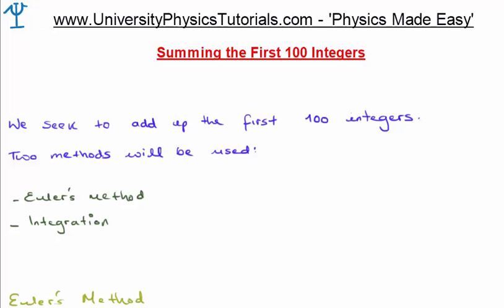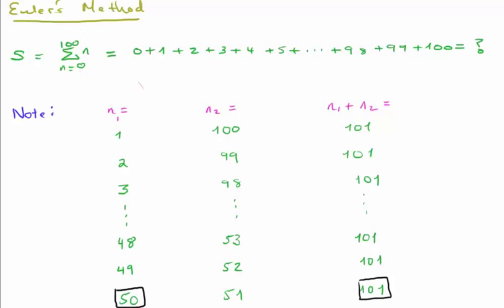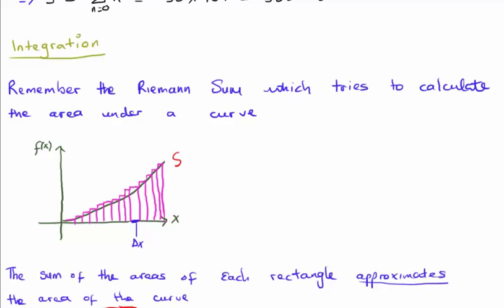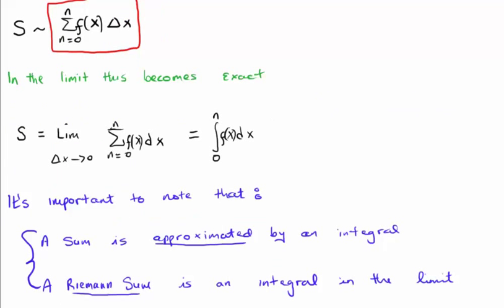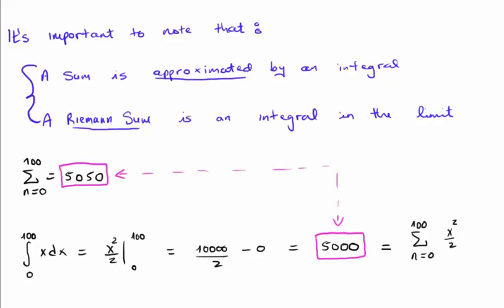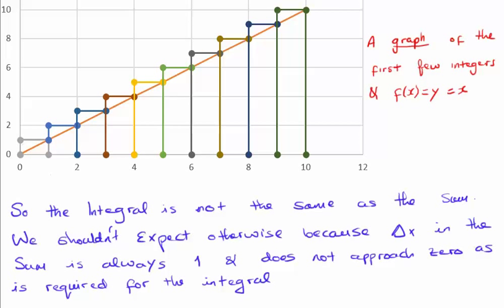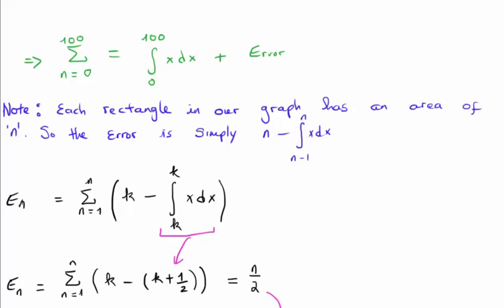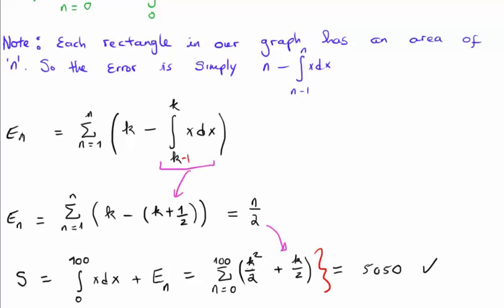Summation of First 100 Numbers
In this video I count the first 100 integers (or from 0 to 100) using two methods; the Euler method and using integration and the error.